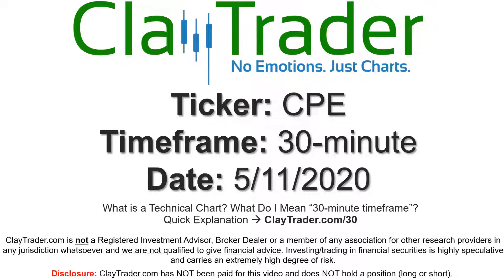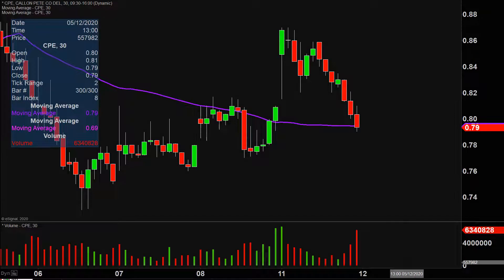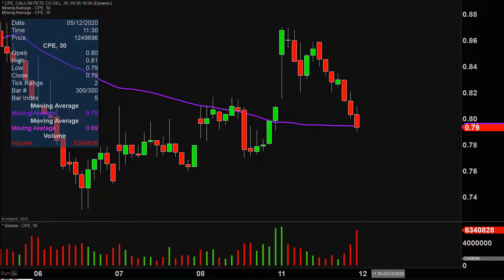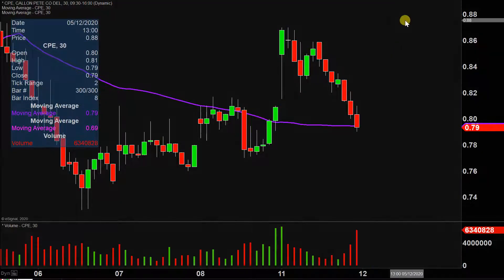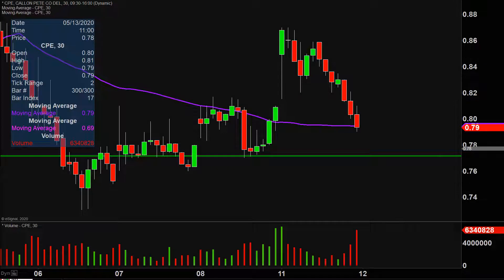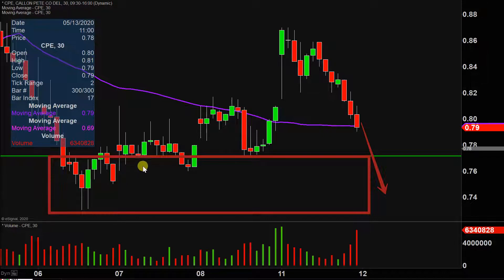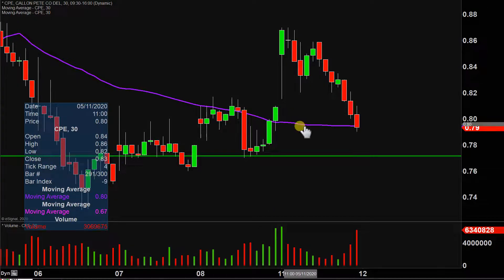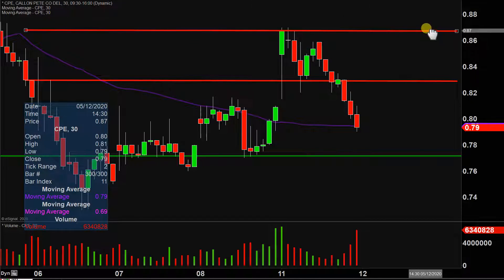Callon Petroleum Company - CPE Stock Chart Technical Analysis for 05-11-2020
Learn how to read stock charts and identify technical patterns as ClayTrader does a quick stock chart review on Callon Petroleum Company (CPE).